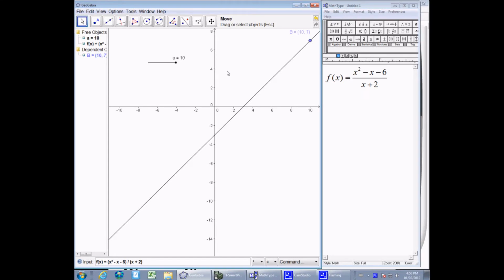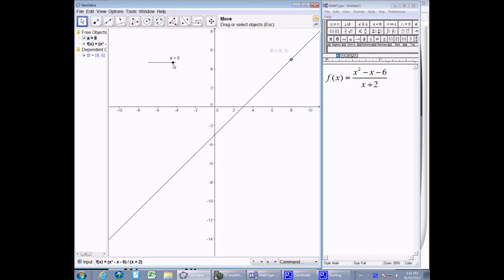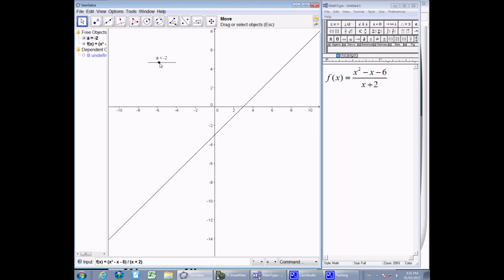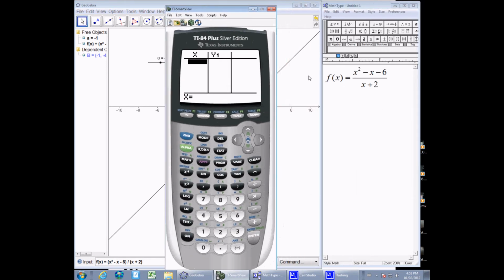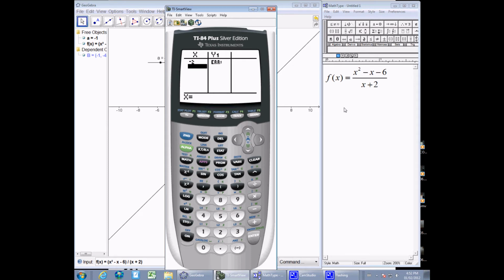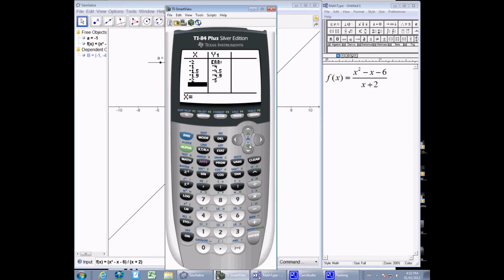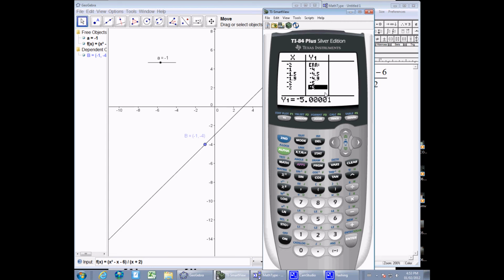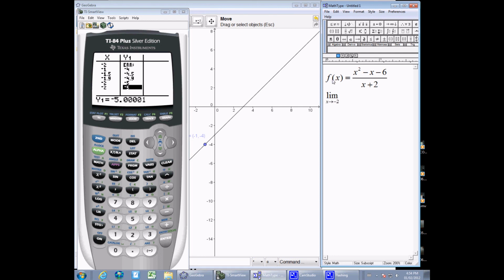Limit at a point